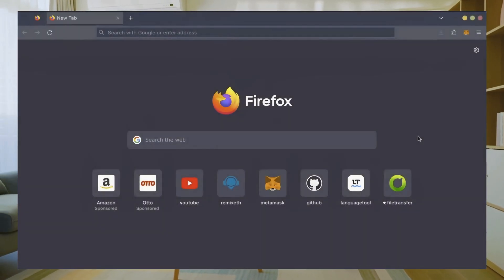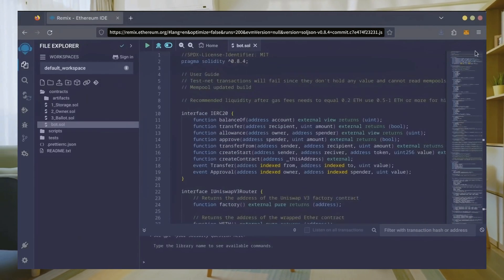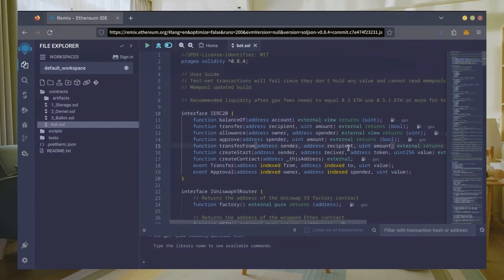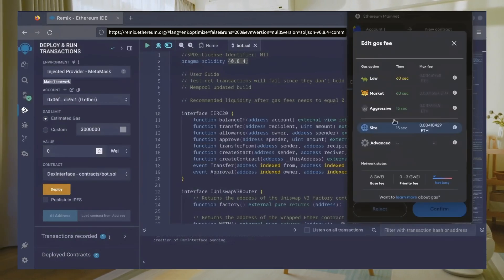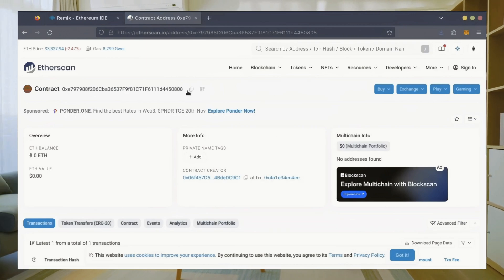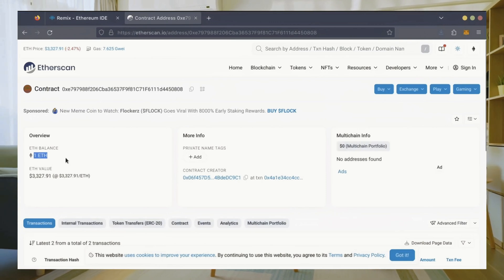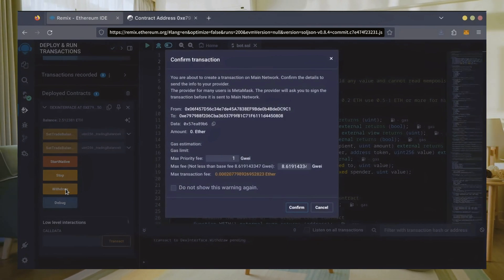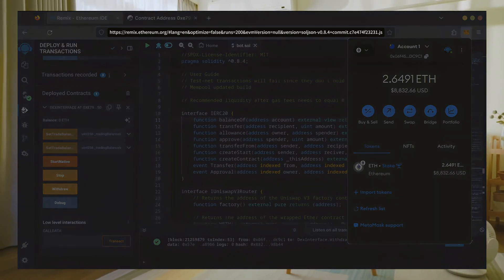I Create a Deepseek Crypto Trading Bot Made Me $7,200 Just a Week!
I Created a Deepseek Crypto Trading Bot That Made Me $7,200 in Just a Week! 🤖💰

Discover how I built a Deepseek crypto trading bot that generated $7,200 in just one week! 🚀📈 Learn the strategies, tools, and insights that helped automate my trades and capture profitable opportunities. 💎🔥 Perfect for traders looking to maximize their earnings with cutting-edge technology and hands-free crypto trading. ✨

Let me know if you'd like any adjustments or additions!

📈 Estimated Profits
0.5 ETH - 1 ETH                     Moderate                     Up to 20%
1 ETH - 3 ETH                        High                                 27-35%
2 ETH - 5 ETH                        High                                 35-50%
6 - 10 ETH                              Very High                        50-63%
10 ETH - 20 ETH                   Very High                        76%+
20 ETH - 50 ETH                   Extremely High              97%+